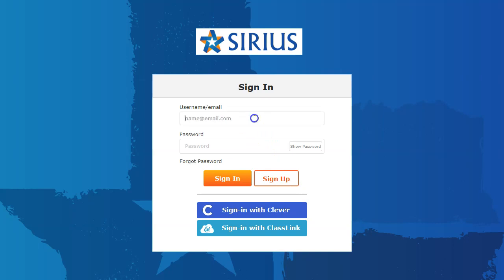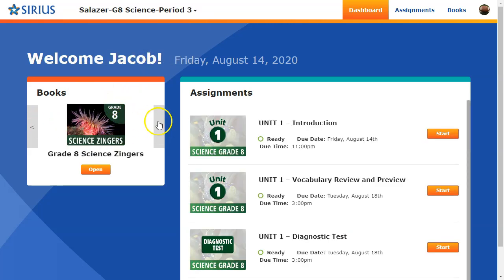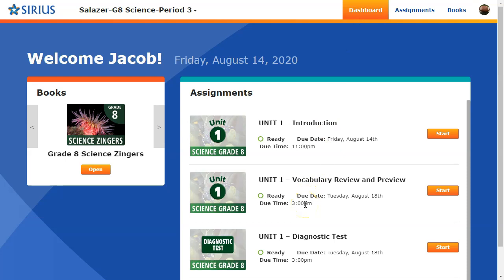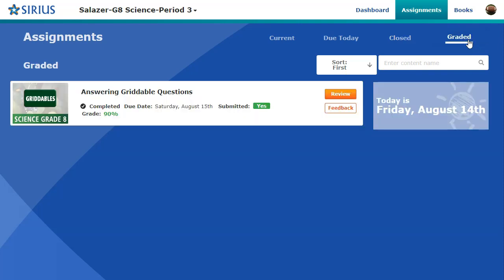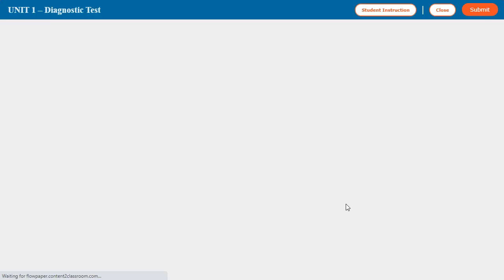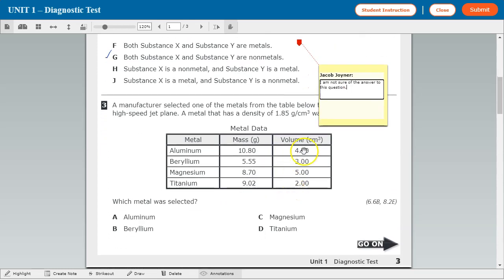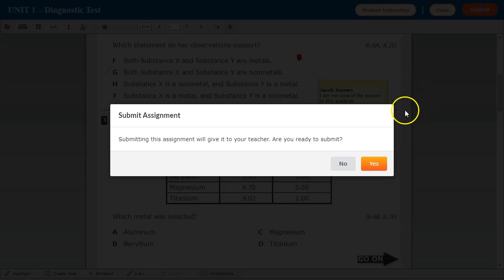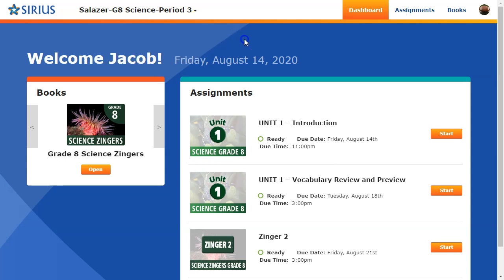Sirius Online 1.0 Student Guided Tour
A tour of the student features of the Sirius Online system.